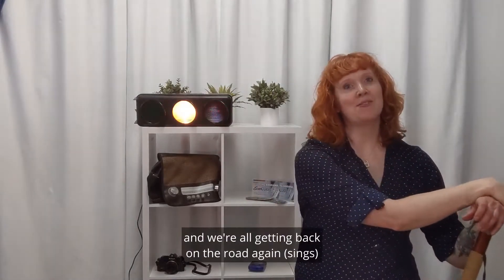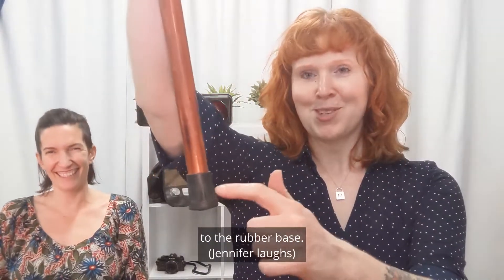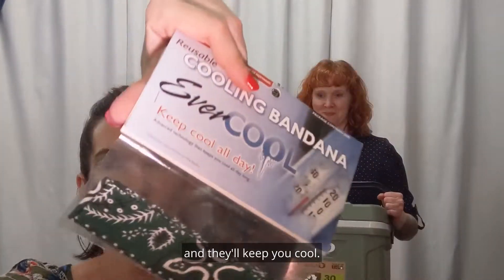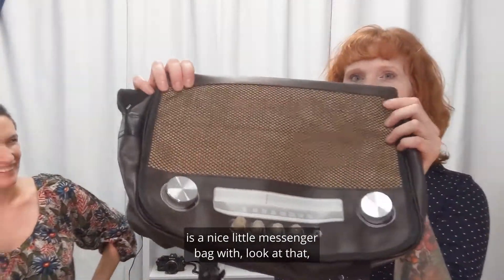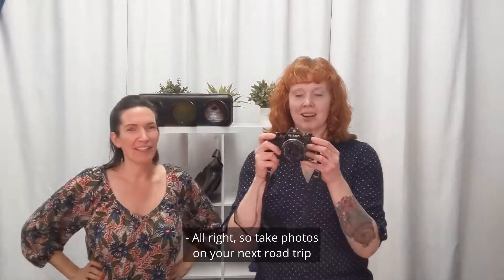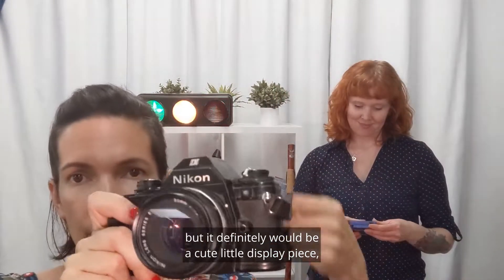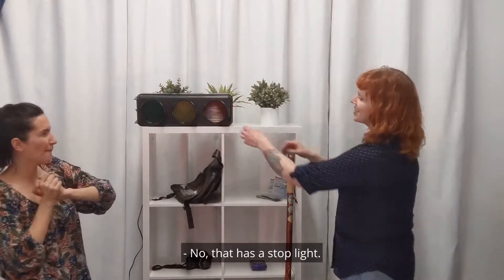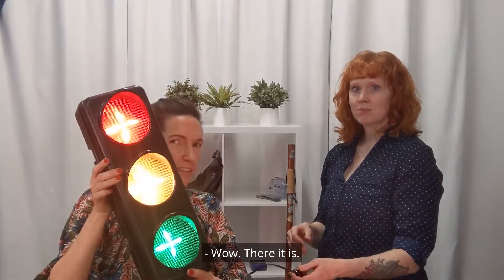Open for Bids! Auction ends 7/20: Travelling Collection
Weekly auction ends Tues 7/20 at 8:00PM MST on IG! Head over to our Instagram account @pig_and_pearl to place your highest bids.

Like, Subscribe, + Turn on All Notifications 🔔 to see our weekly video auctions opening every Sunday eve, item previews, and other Animal-Rescue related content which is our platform's main mission that we fundraise for and contribute to with our goods and shares.